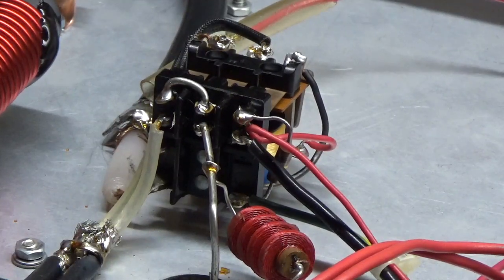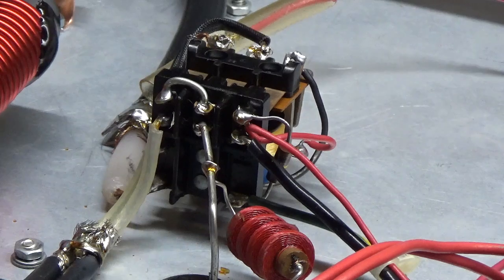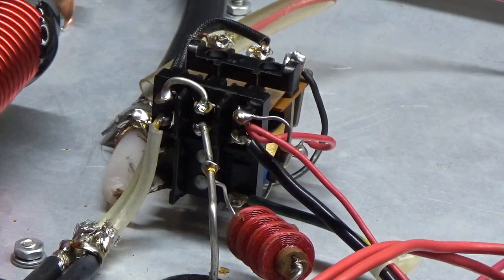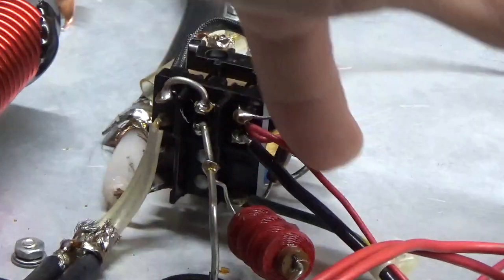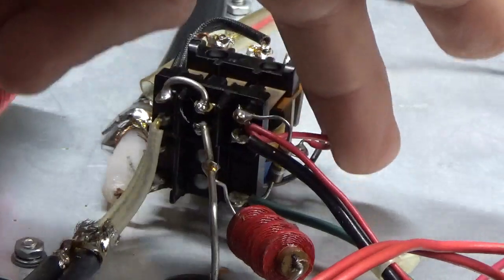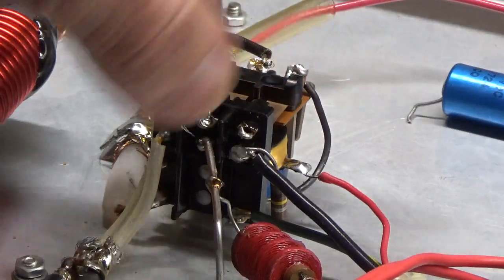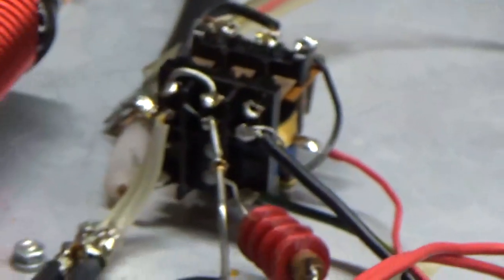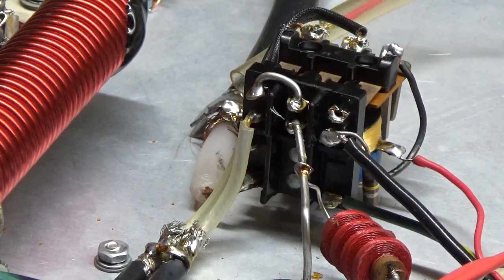Self Bias Modification Heathkit sb-220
Here I show the self bias modification for a heathkit sb-220